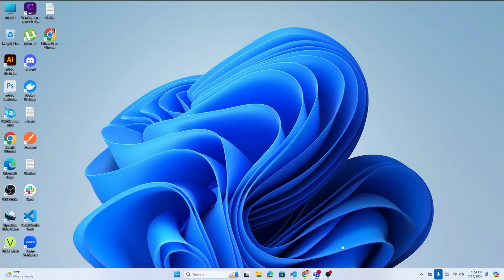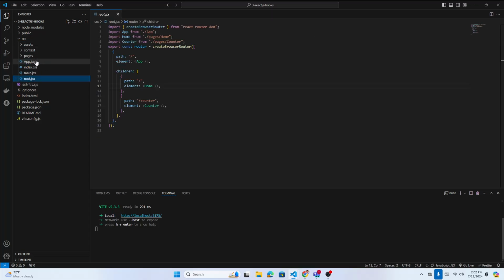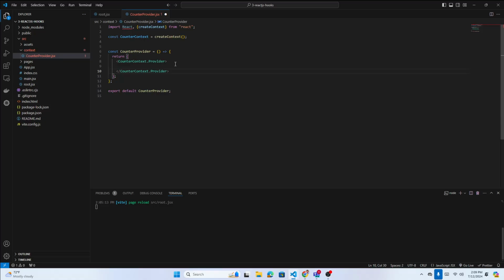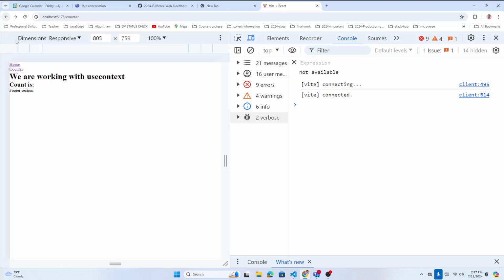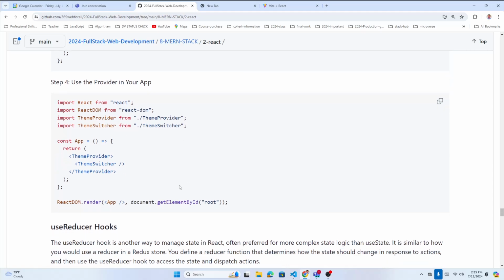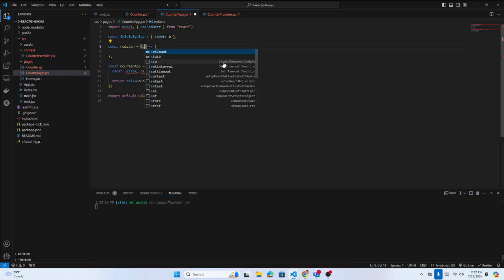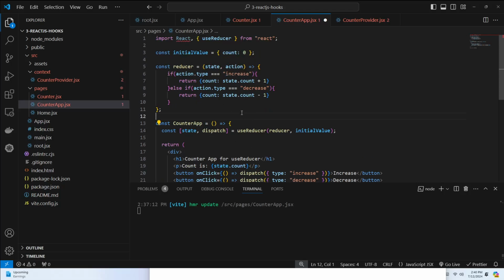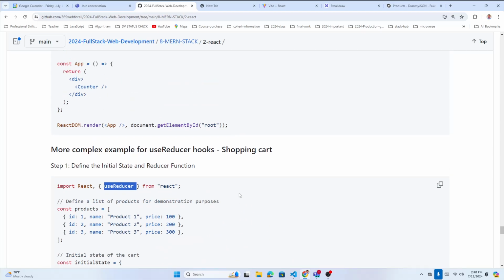useReducer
React hooks, usereducer